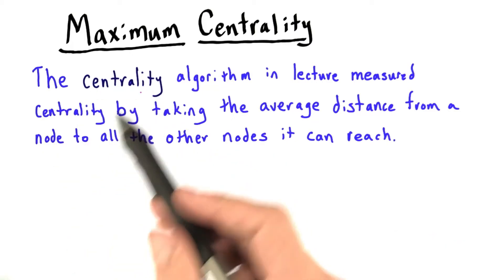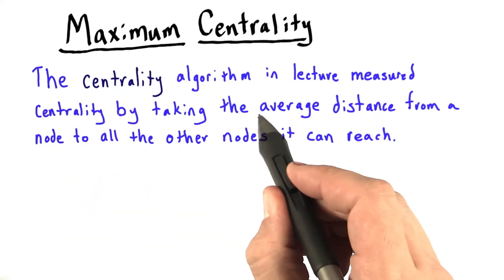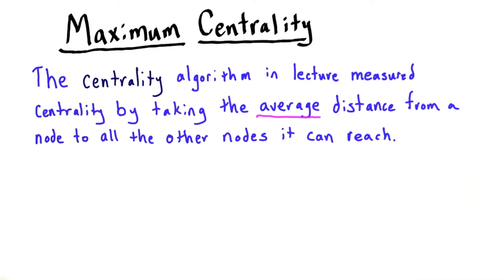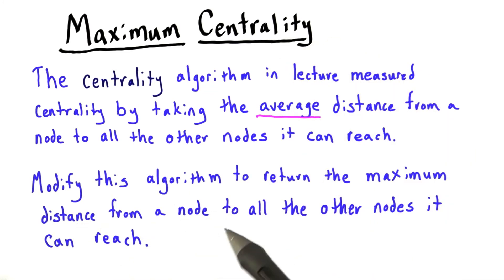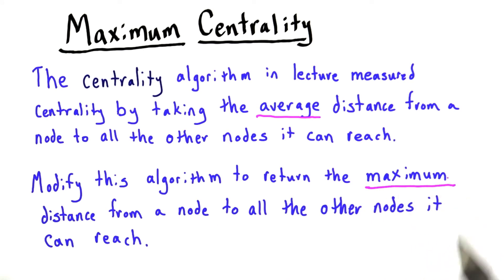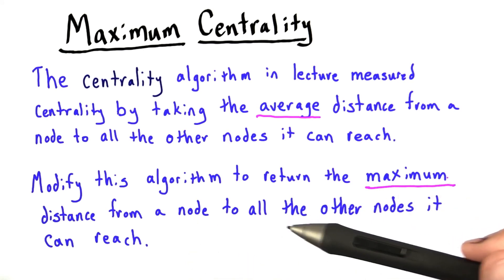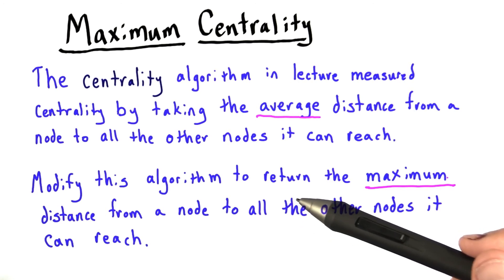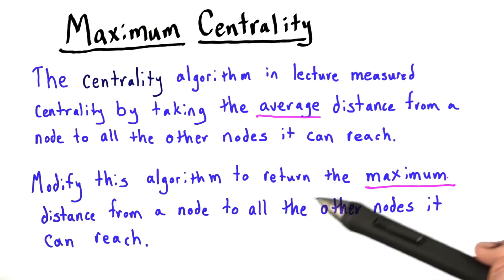Centrality - Intro to Algorithms